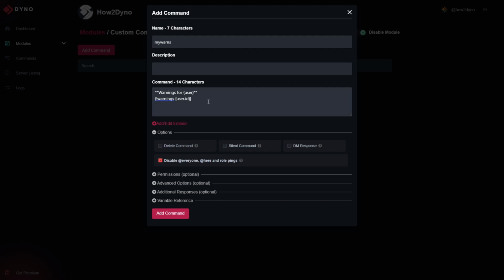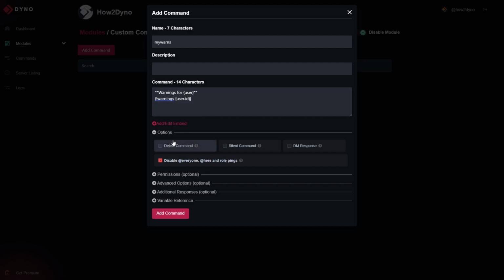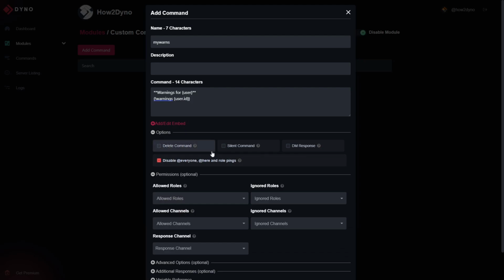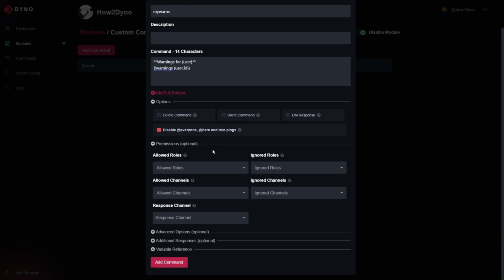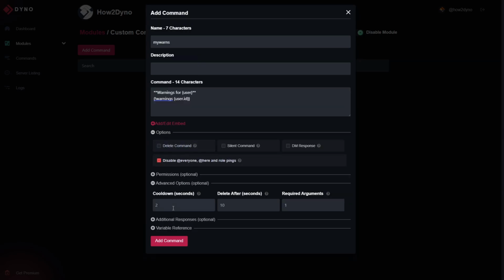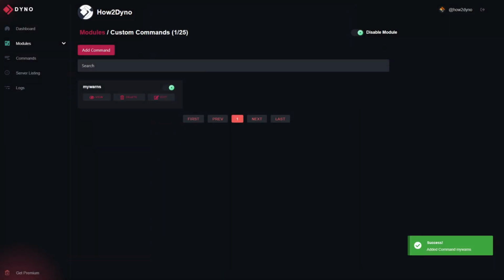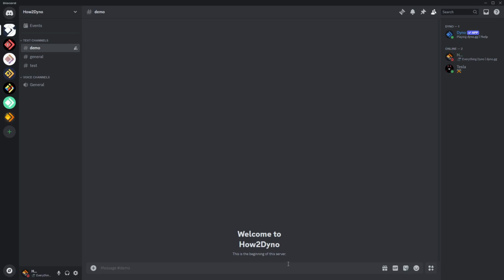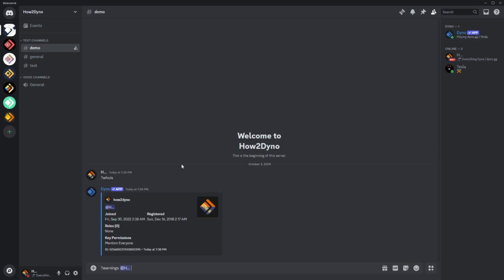Dyno Bot Tutorials - Custom Command Request: mywarns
Welcome to another How2Dyno Tutorial! Today in this "How to" guide, I will show you how to create a custom warnings command that ANYONE can use!